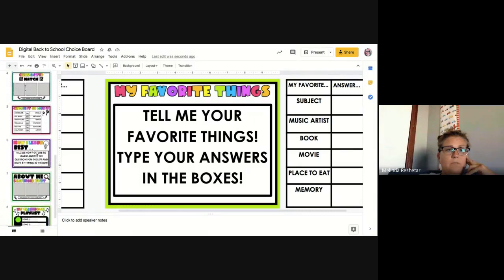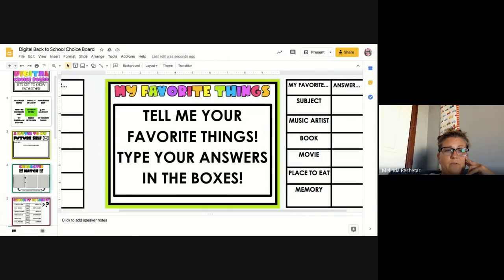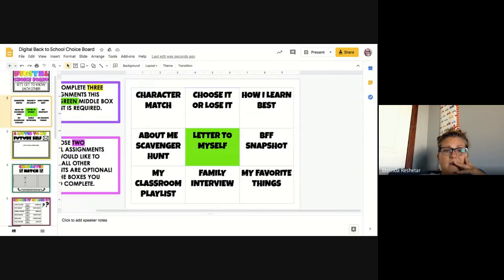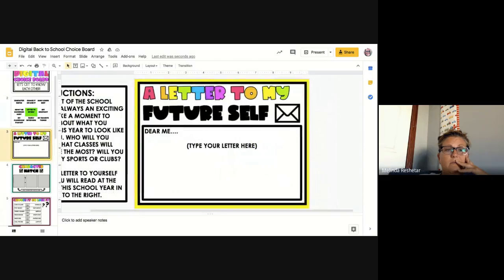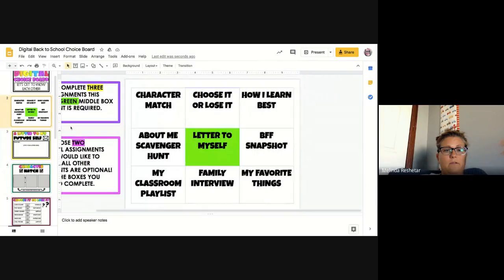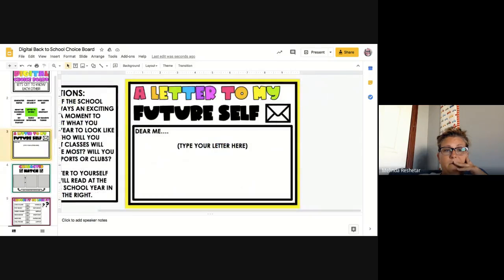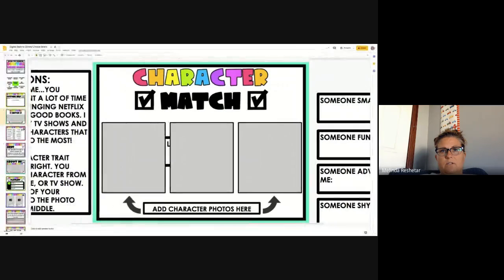Back to School Choice Board tutorial